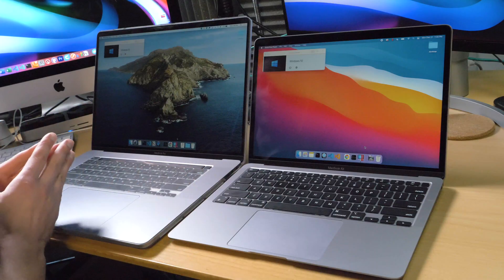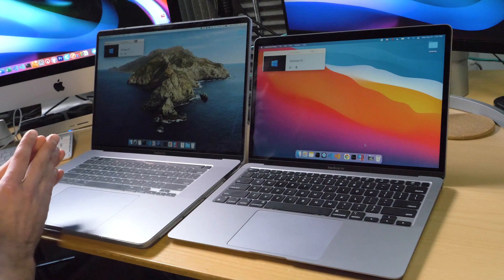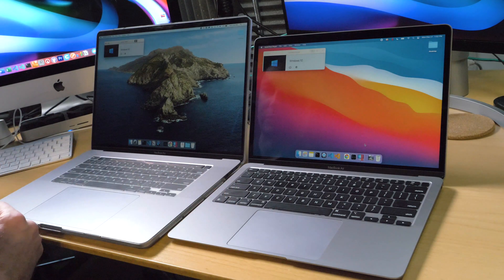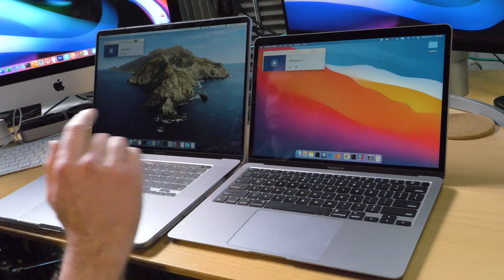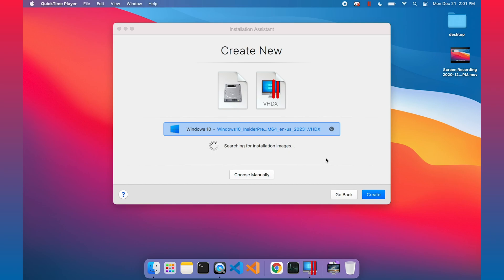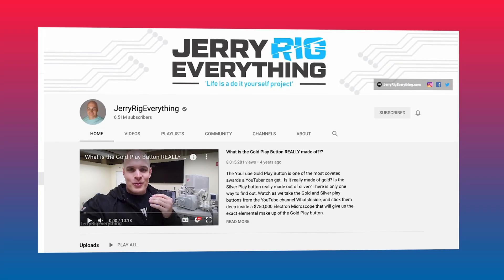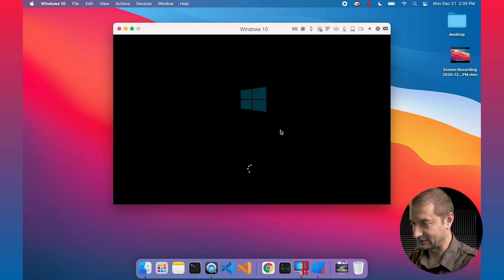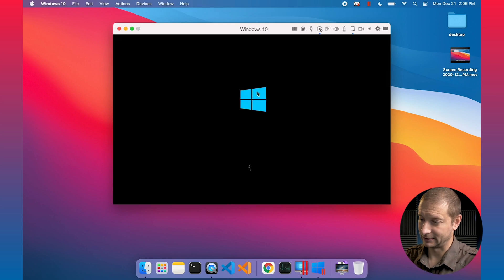Apple M1 Parallels and Windows DOESN'T WORK?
I got really excited to try out Parallels for the Apple M1 chip, since they are the first to market with Apple Silicon support, beating out VMWare and VirtualBox. Well, even though Parallels might work, I still need Windows to work on ARM so I can try out Visual Studio. But while trying out Windows 10 for ARM, I ran into a few problems.

🏫 FREE COURSES